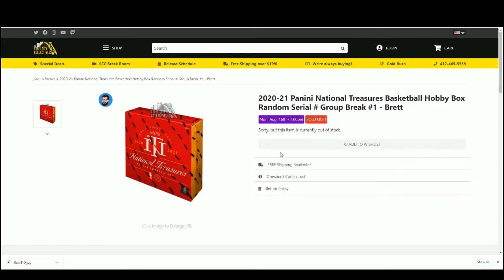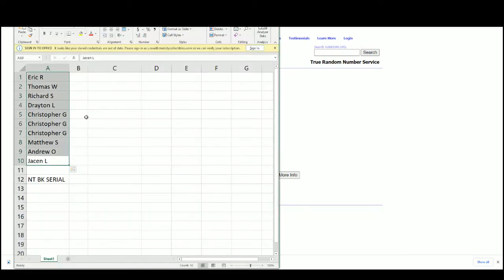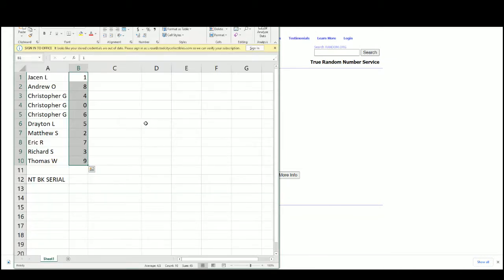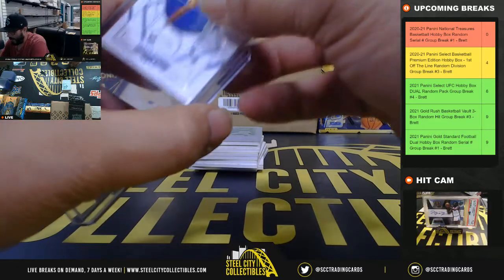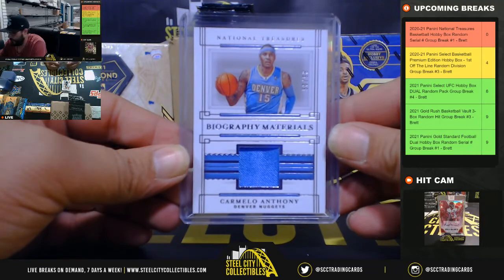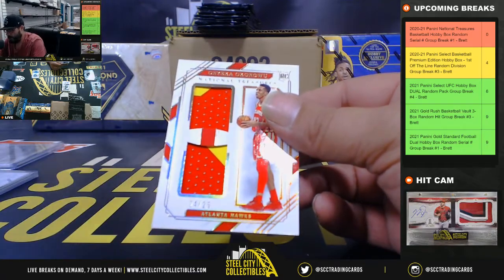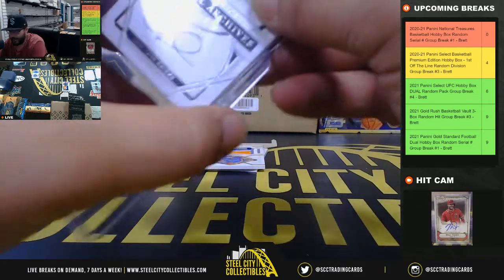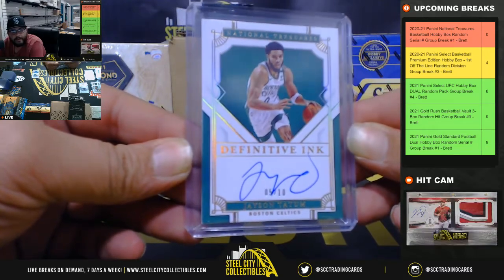2020-21 Panini National Treasures Basketball Hobby Box Random Serial # Group Break #1 - Brett